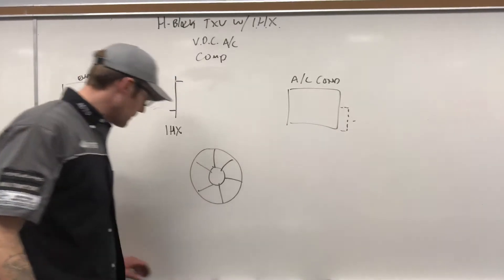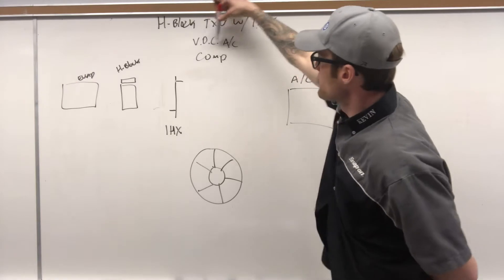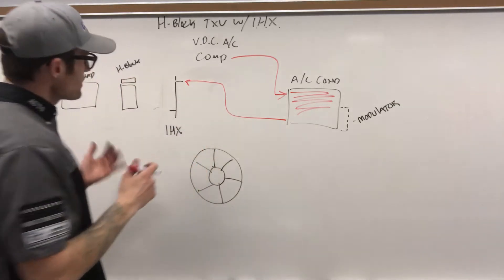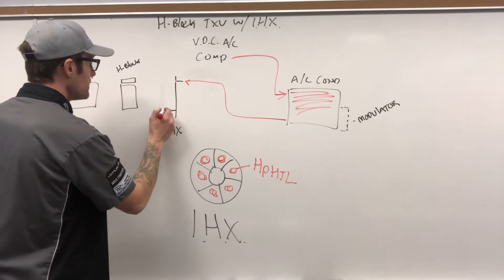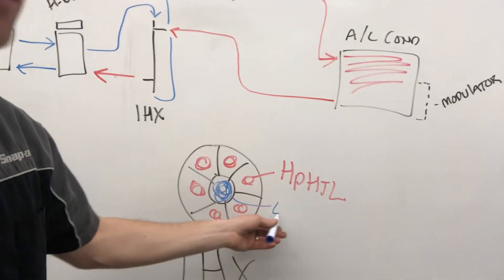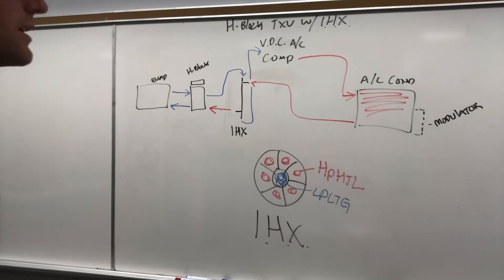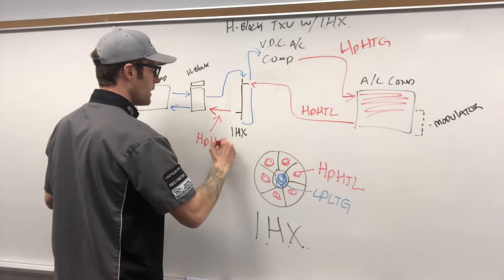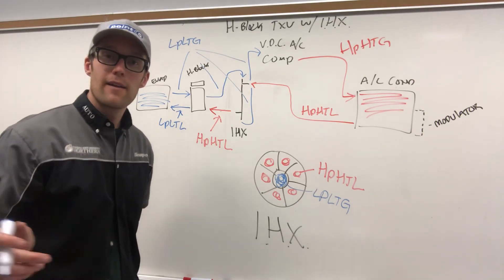H-Block TXV with IHX System Loop W10.2